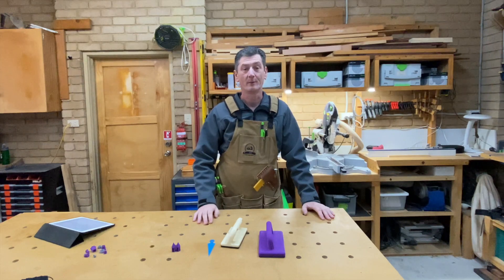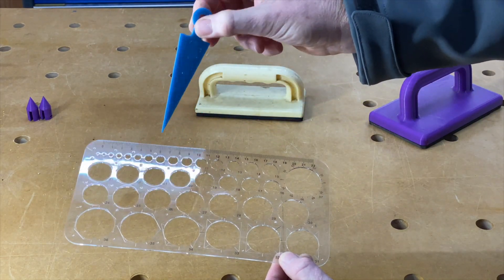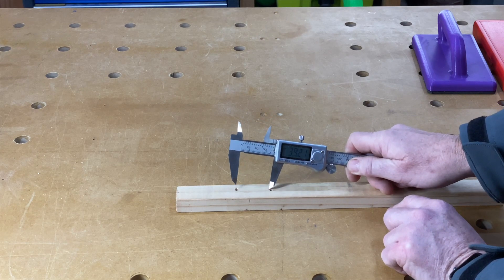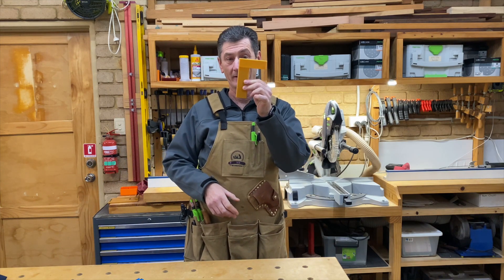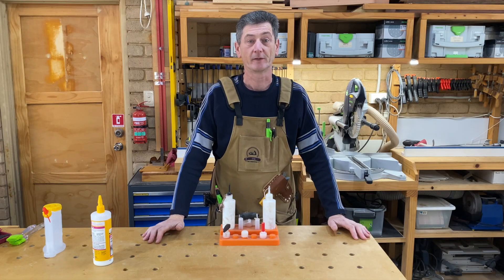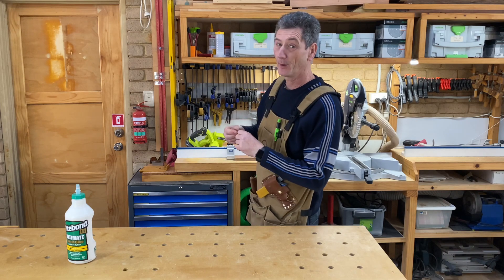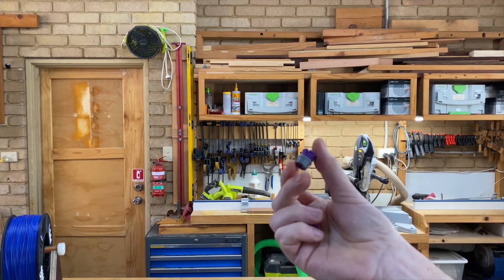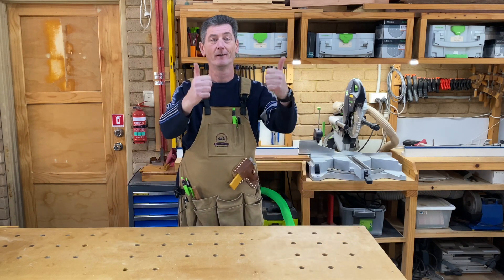3D Prints in the Workshop 21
The latest collection of 3D prints to assist you around the workshop.